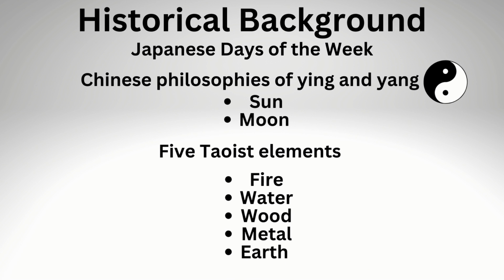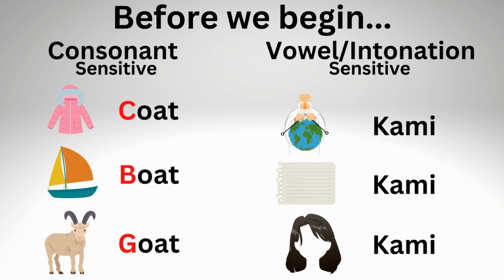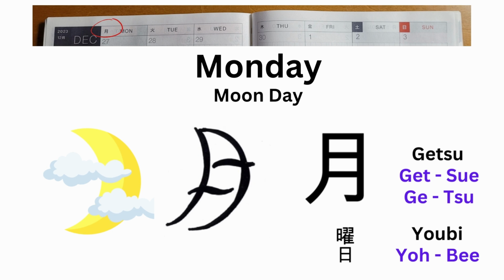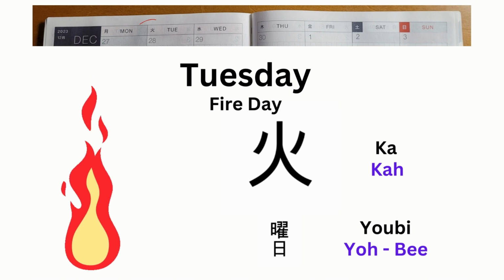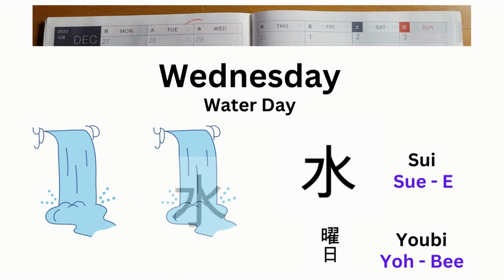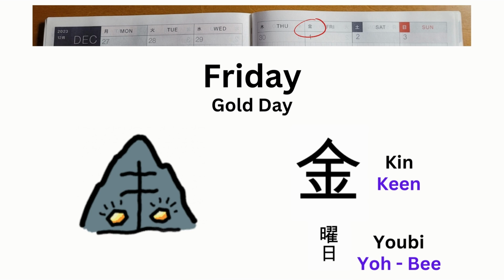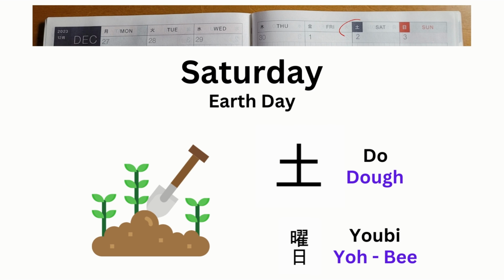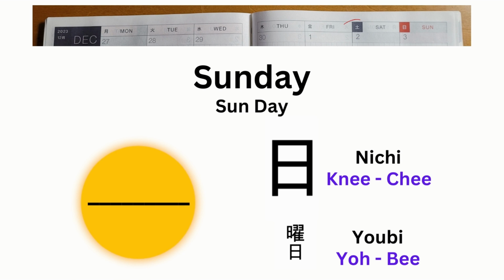Learn Japanese with your Hobonichi planner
Hi Planner Friends! No matter which version of the Hobonichi planner you are using, the days of the week in Japanese are on almost every page. Rather than covering them up, consider learning the days of the week in Japanese! This video explains the background of why each character looks the way it does along with pronunciation. Consider bookmarking this video and practicing once a week. Within a month, you'll have it down!

I would be happy to make additional Planner Japanese videos covering January-December, days of the month Japanese holidays etc.

My background: At university, I majored in International Business and minored in Japanese. My senior year of college was in Tokyo at Nihon University where all of the courses were taught in Japanese. I lived in Japan, both Tokyo and Osaka, for two and half years.  I have worked for Japanese companies here in the U.S. or for U.S. companies doing business in Japan for 15 years.